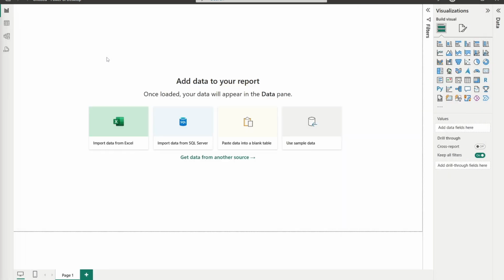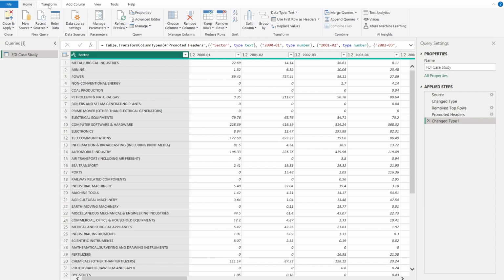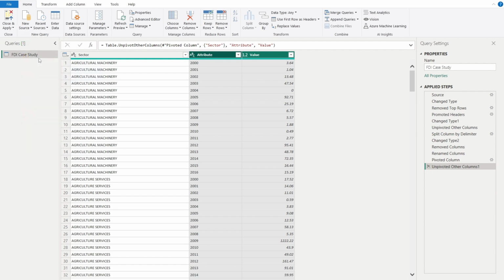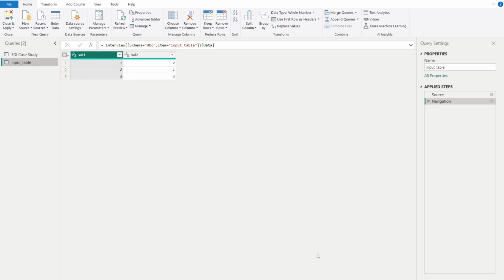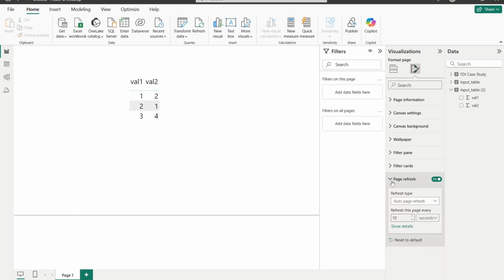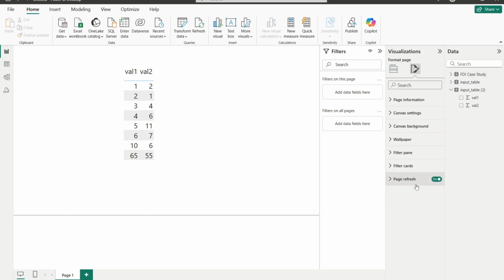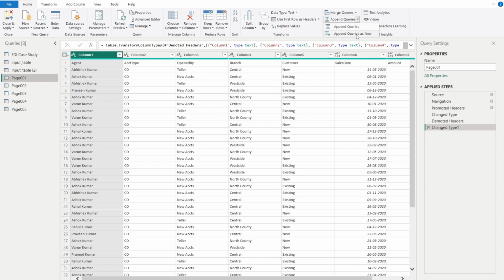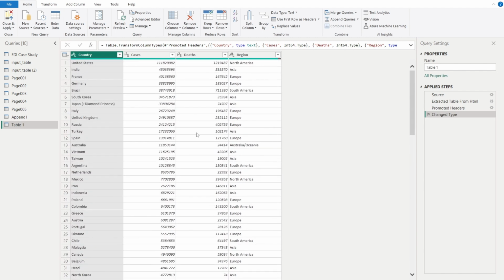Power BI Tutorial: Import Data from SQL Server, PDF & Website | DirectQuery & Data Cleaning Project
In this step-by-step Power BI tutorial, you'll learn how to import data from multiple sources including SQL Server (using DirectQuery), PDF files, and websites. This video also includes a mini data cleaning project to help you understand how to transform and prepare your data in Power BI for real-world reporting.

🔥 What You’ll Learn in This Video:
✅ How to connect SQL Server to Power BI using DirectQuery
✅ Import data from PDF documents into Power BI
✅ Fetch live data from a website into Power BI
✅ Perform basic to intermediate data cleaning using Power Query Editor
✅ Create a foundation for data visualization and reporting

📌 This video is perfect for:

Power BI beginners & intermediates

SQL users moving into BI tools

Data analysts & students

Anyone looking to build Power BI projects from scratch